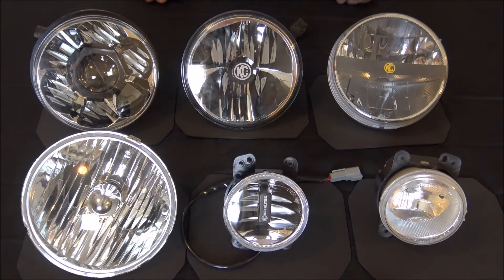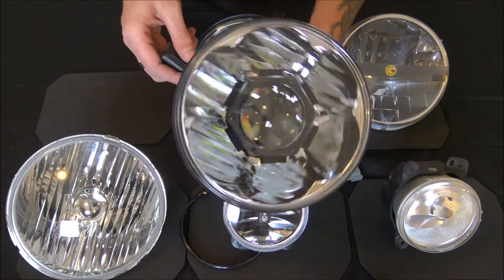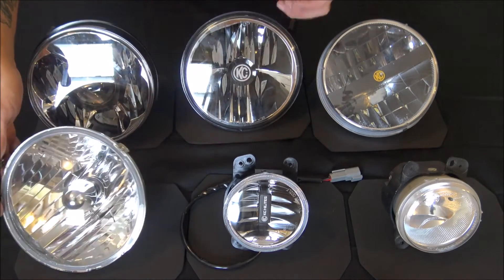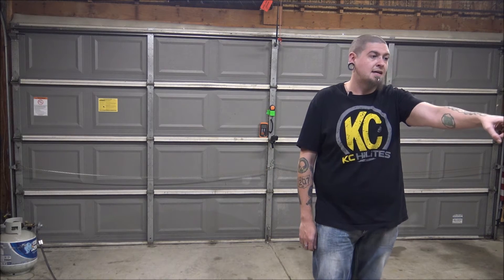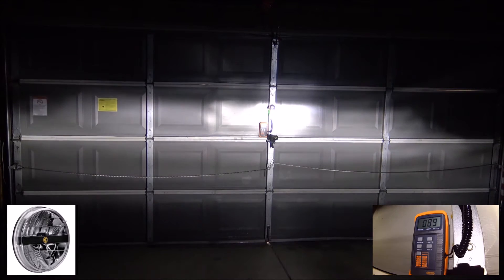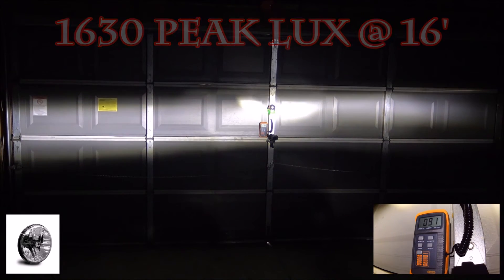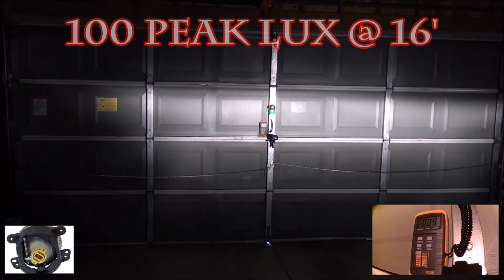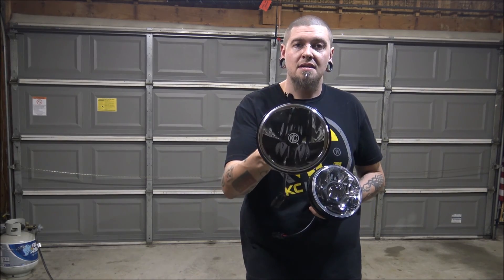KC HiLites Jeep LED Headlight Testing & Review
In this video I compare all the different LED lighting options from KC HiLites for the Jeep Wrangler JK. All of the testing was done at 16 feet from the meter and at 14.2 volts.

* I do not believe that the Lux readings were accurate because of the differences in the color temperature of the lights. I also do not know if the Dr. Meter Lux meter can accurately read the lux output of LED lights. *

--- Other Equipment ---
- 52mm 0.43x Wide angle lens
- 52mm 2.0x HD Telephoto lense